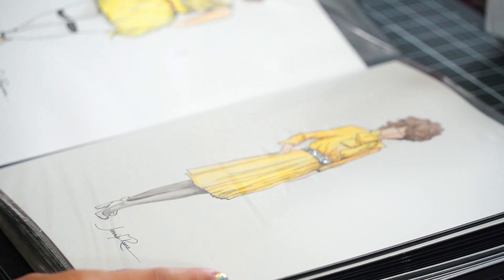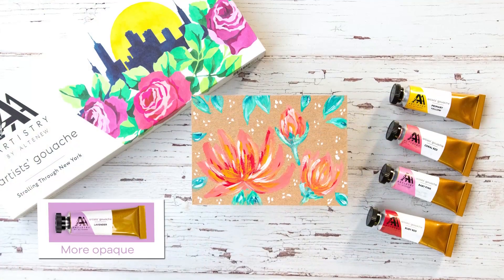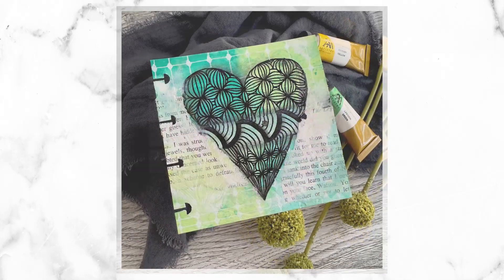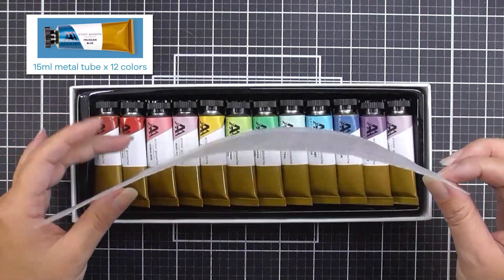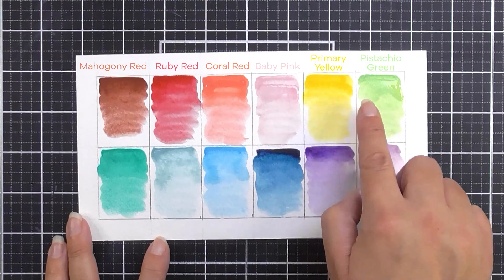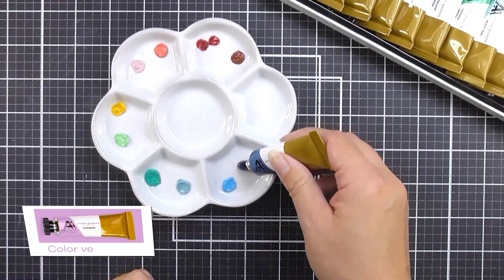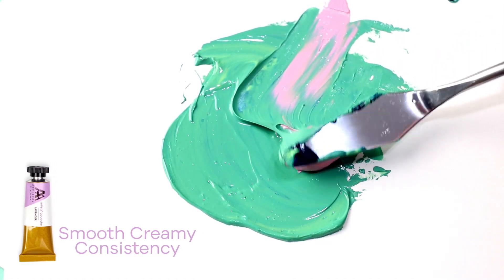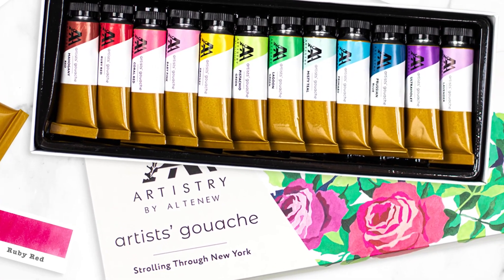A NEW and Fun Way to Color Your Projects: Artistry Gouache!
Wouldn't you love to unleash your inner artist & take your painting to the next level? Try Artists' Gouache Set - Strolling Through New York

Inspired by a brisk stroll through New York City, we have lovingly and carefully selected the twelve rich & vibrant colors in our brand new Artist's Gouache Set - Strolling Through New York for their versatility in painting a variety of subject matter - whether it is a glamorous cityscape, a bewitching botanical garden, or a modern portrait. These colors perfectly coordinate with our signature Altenew color families. For even more versatility, easily mix the various pigments to create your own custom palette.